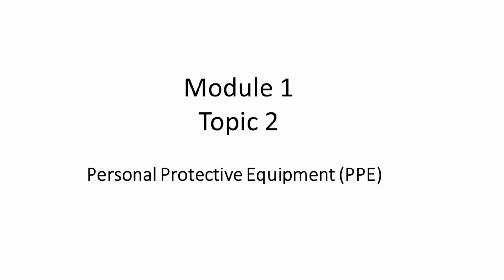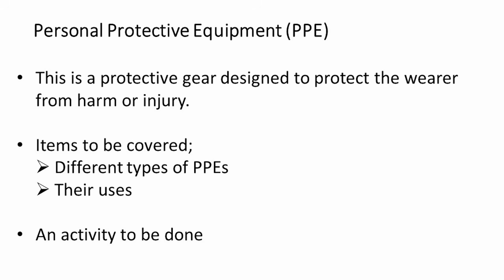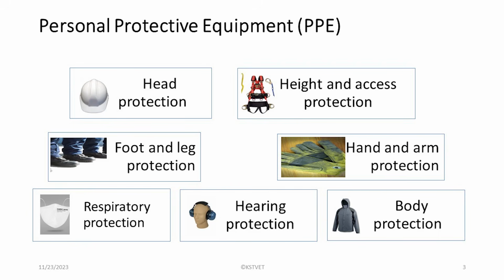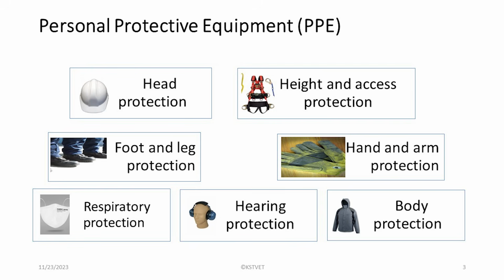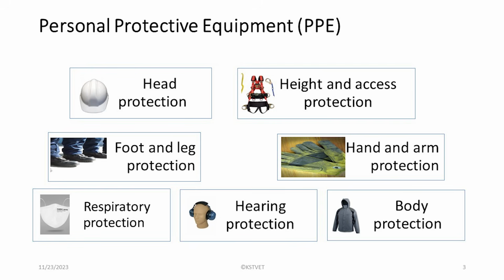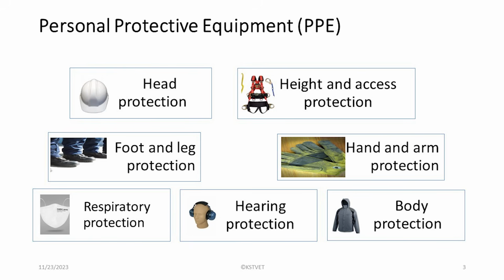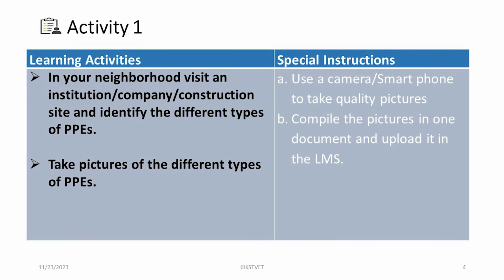Workshop Module 1 Topic 2